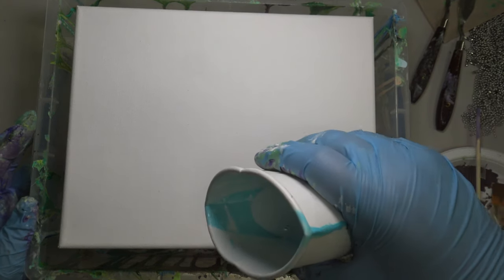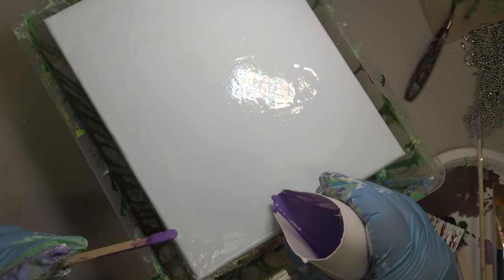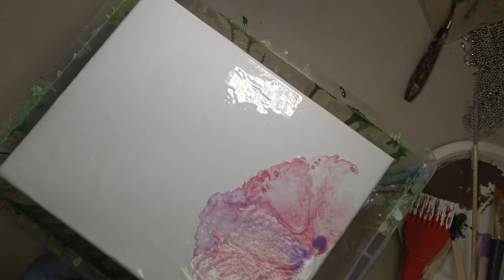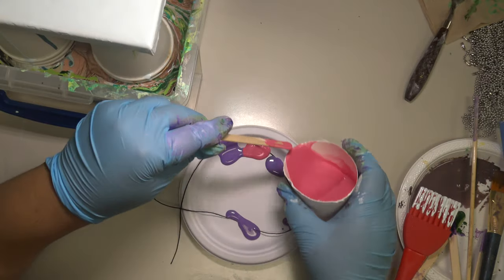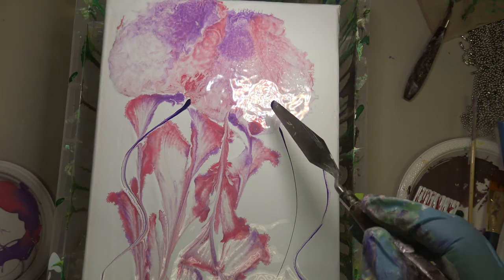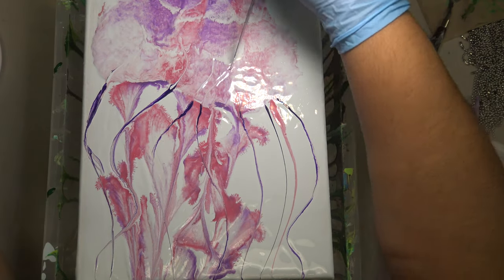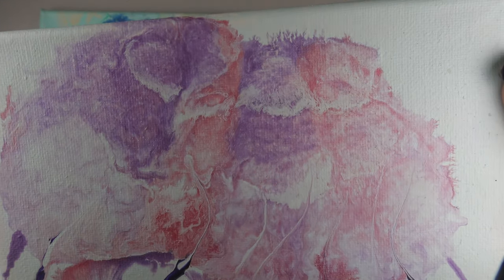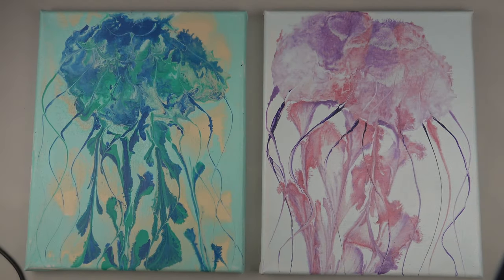Acrylic Pour Jellyfish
So, this one went much better than the last one - working on canvas board was definitely not idea.  Well, it was fine to pour on, but it dried so poorly ... Maybe I'll re-visit in the future after using gesso or something, we'll see.  In the meantime, I have this fun piece for you to watch; jellyfish! It turned out much better than I expected really, I enjoyed this a lot.

Materials Used:
- Liquitex Gloss Medium and Varnish
- Liquitex BASICS Acrylic Paint
- Flood FLD6 Latex Paint Conditioner (Floetrol)
- Mont Marte Metallic Acrylic Paint
- Studio 71 5pc Painting Knife Set
- 8"x10" stretched canvas
- Unwaxed Linen cord
- Dollar tree silicone pastry brush

"The Sunshine" by DayFox